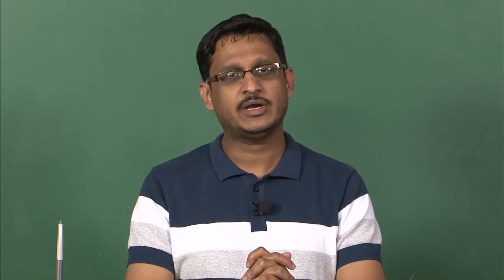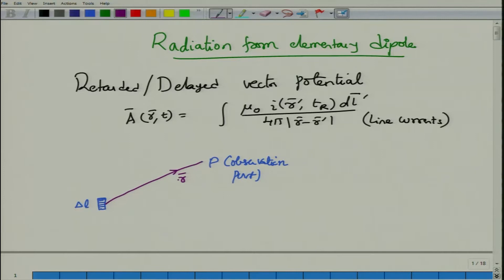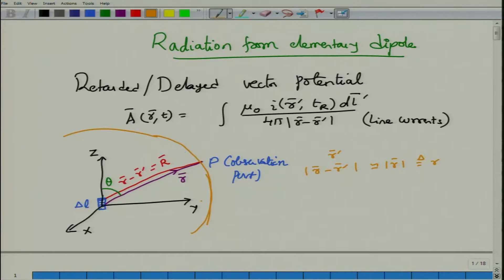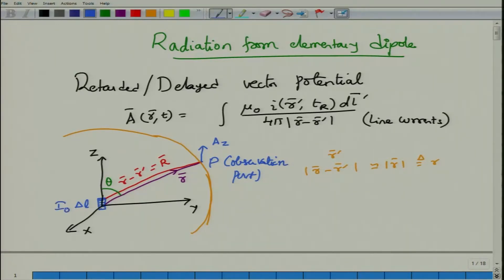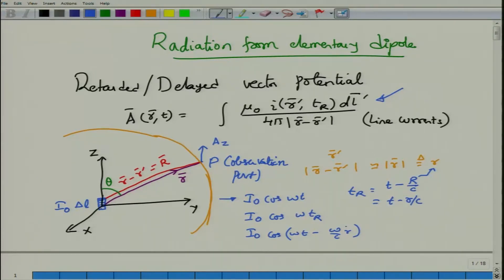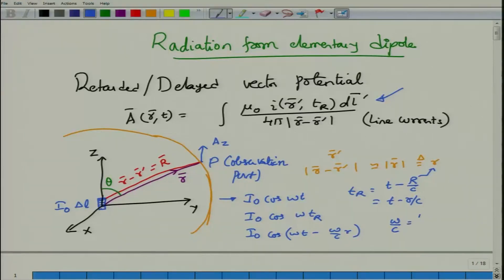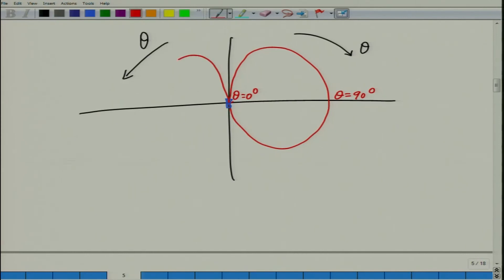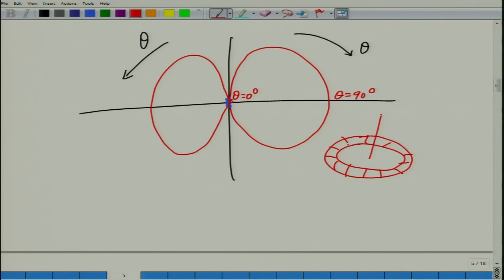Lecture 64-Fields of a dipole antenna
Topics Covered in this lecture:
1. Electric and magnetic fields of a short dipole antenna.
2. Far and near field patterns.
3. Average radiated power from a short dipole antenna.